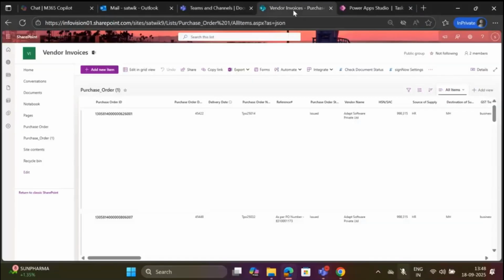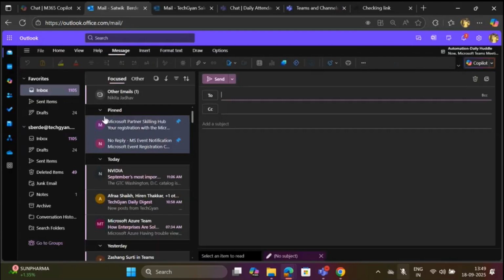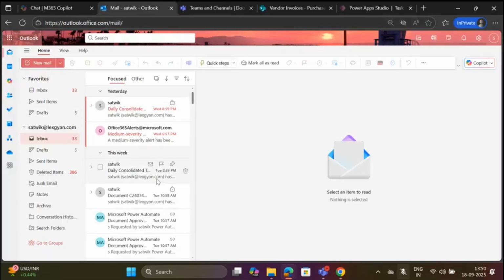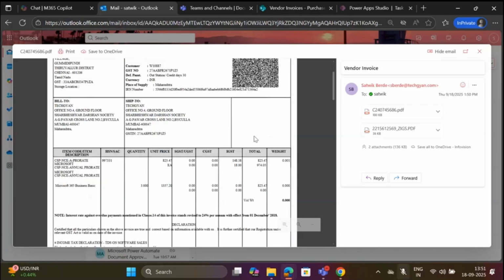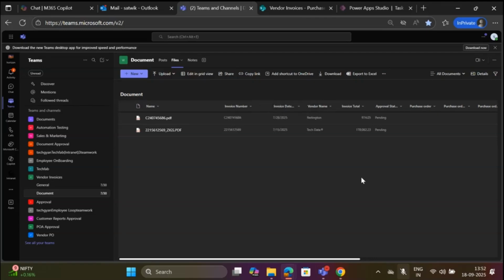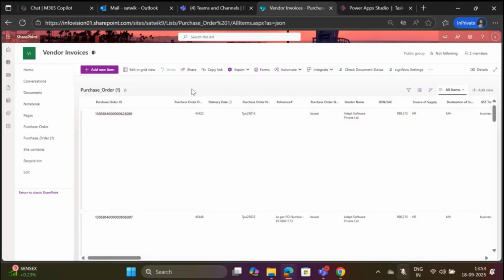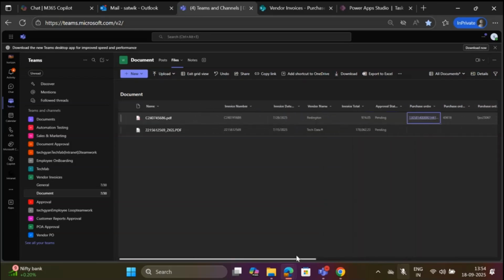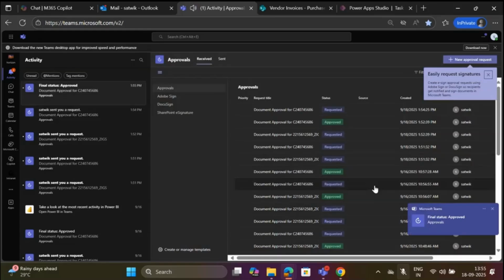GRN Automation System for ERP Systems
If your Accounts Payable team still matches vendor invoices to purchase orders manually, you’re leaving time, money, and control on the table. Our GRN Automation solution uses Microsoft 365 to digitize invoices, reconcile them with ERP purchase orders, and route approvals in Teams—delivering maker‑checker controls, fewer errors, and faster payments.